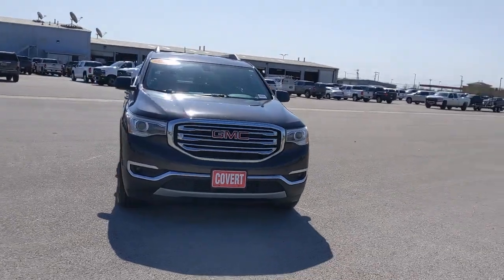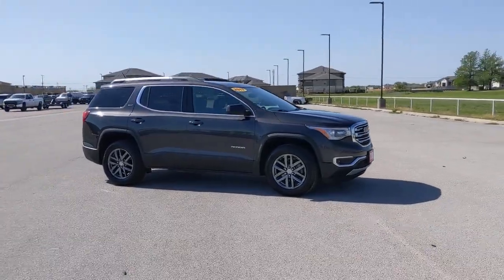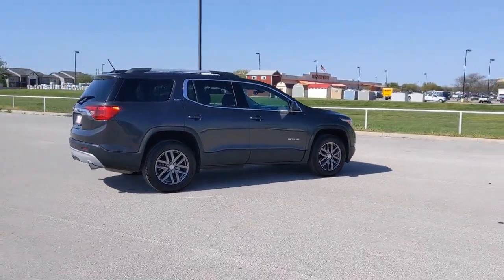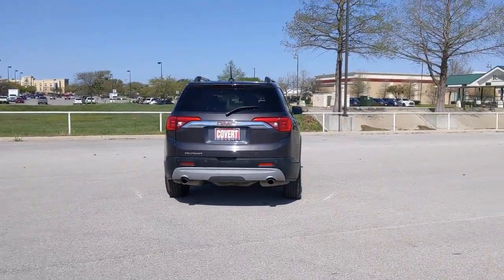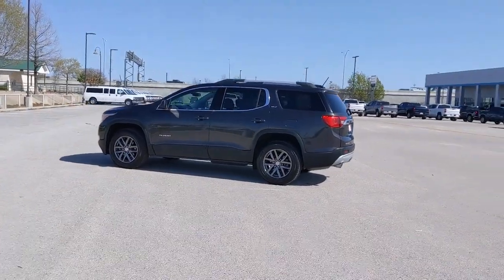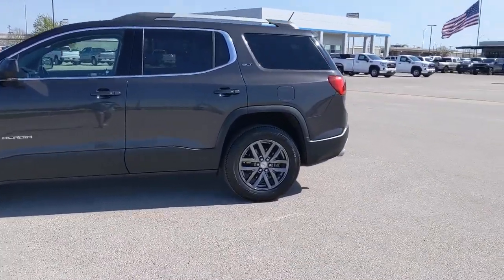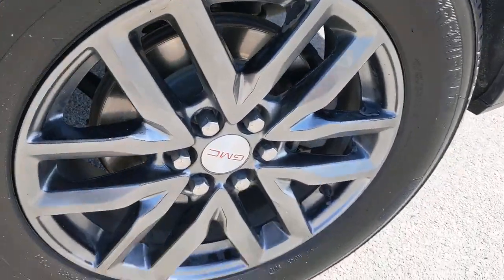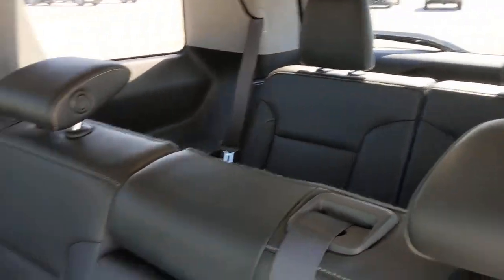2017 GMC Acadia Austin, San Antonio, Bastrop, Killeen, College Station, TX 211555A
Iridium Metallic Used 2017 GMC Acadia available in Austin, Texas at Covert Chevrolet Buick GMC. Servicing the San Antonio, Bastrop, Killeen, College Station, TX area.

702 State Hwy 71 West

Come see this 2017 GMC Acadia SLT. Its Automatic transmission and Gas V6 3.6L/223 engine will keep you going. This GMC Acadia has the following options: WHEELS, 4 - 18 X 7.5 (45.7 CM X 19.1 CM) ALUMINUM (STD), TRANSMISSION, 6-SPEED AUTOMATIC, TIRES, P235/65R18 ALL-SEASON, H-RATED, BLACKWALL (STD), SUNROOF, DUAL SKYSCAPE 2-PANEL POWER with tilt-sliding front and fixed rear with sunscreen, SLT-1 PREFERRED EQUIPMENT GROUP Includes Standard Equipment, SEATING, 7-PASSENGER (2-3-2 SEATING CONFIGURATION), RECLINING FRONT BUCKETS (STD), LICENSE PLATE BRACKET, FRONT, JET BLACK, SEAT TRIM, PERFORATED LEATHER-APPOINTED, and IRIDIUM METALLIC. See it for yourself at Covert Chevrolet Buick GMC, 702 Hwy 71 West, Bastrop, TX 78602.